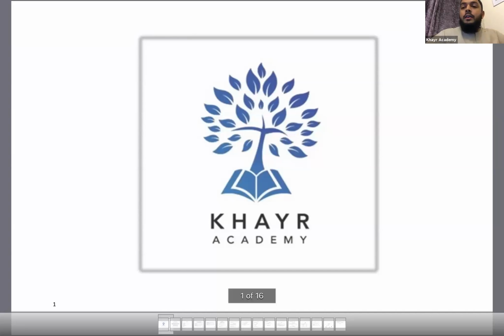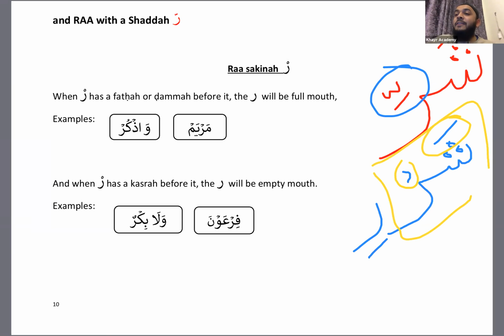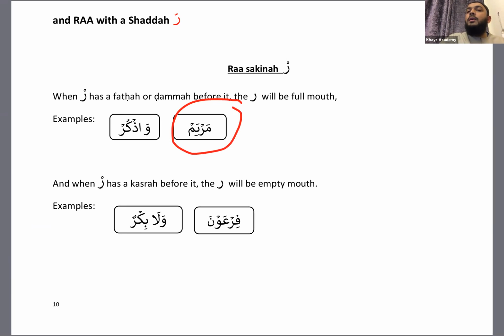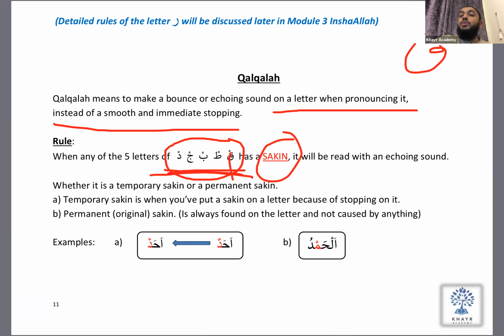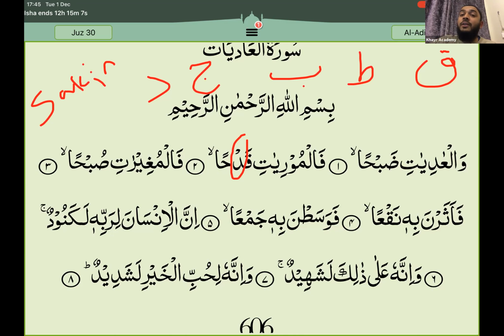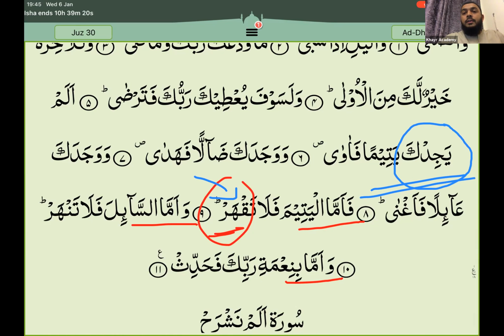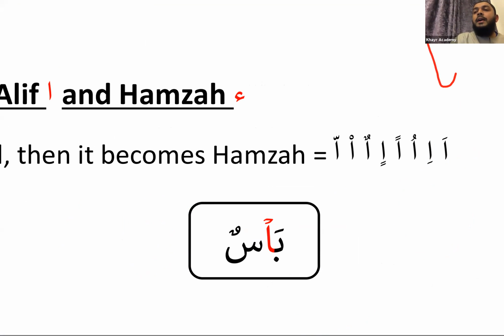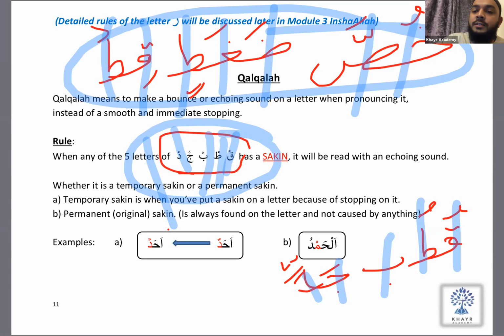Tajweed - Module 2 Lesson 3 - Khayr Academy